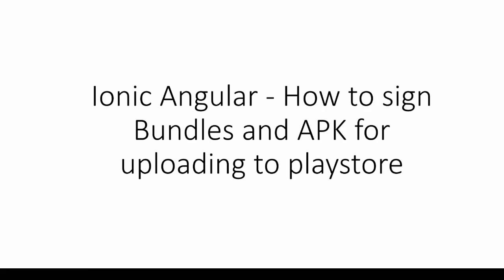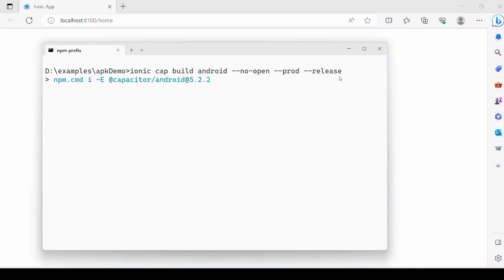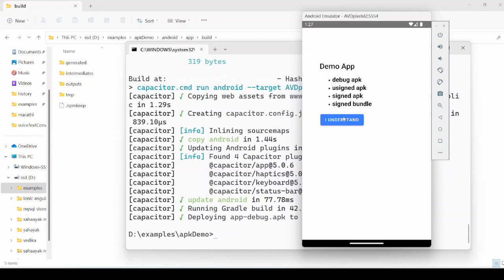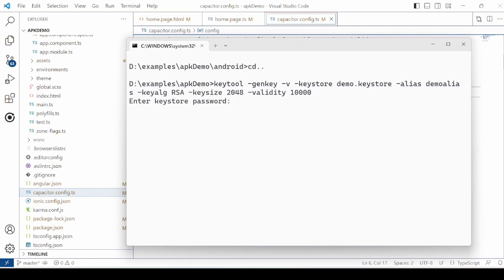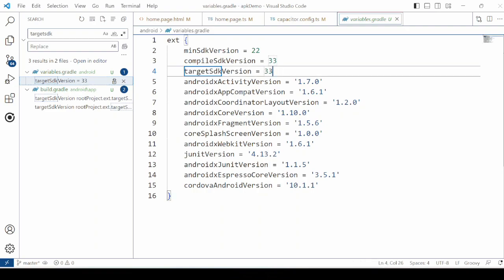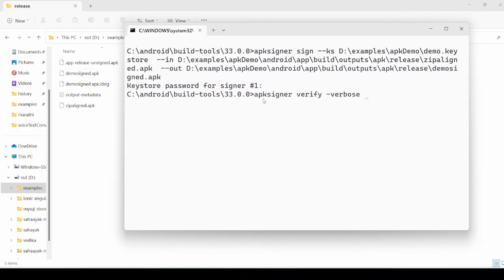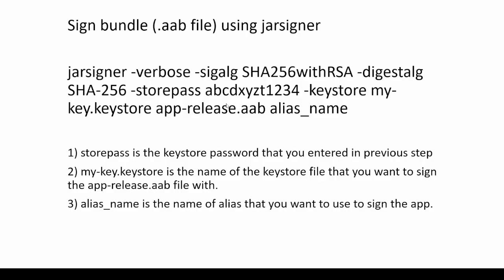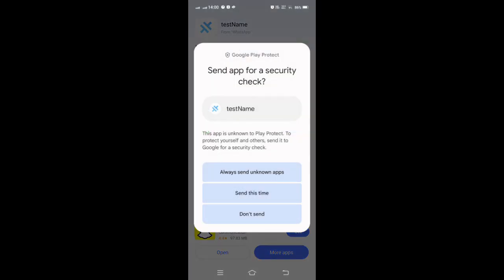Ionic 7 Angular : How to generate, sign APK and Bundles for publishing to playstore console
More Tutorials

12) Ionic 6 Angular - How do I make a APK without Android studio. Part 2 - installation of SDK
26) Ionic 7 CRUD: Part 2  Ionic service for CRUD operations with Node Express server and MySQL
28) Ionic 7 : How to add image or html tags in Ionic controls Alert, Toast and Loading
30) Ionic 7 : Part 1 Angular reactive form with validations, data submission to express server - MYSQL
31) Ionic 7 : Part 2 Angular Reactive form with validations, data submission to express server - MYSQL